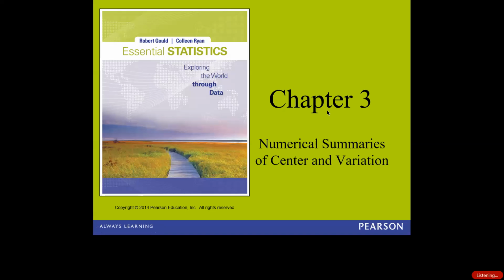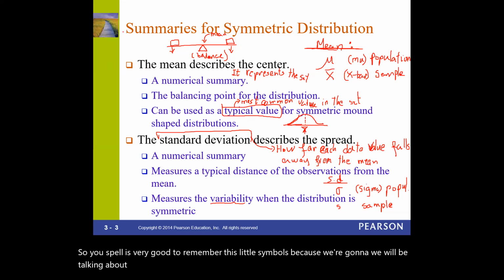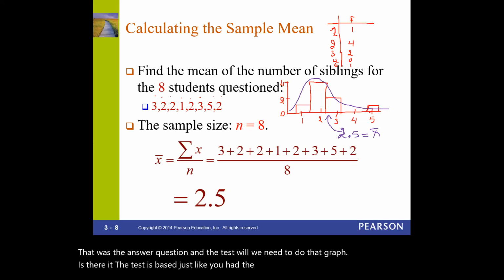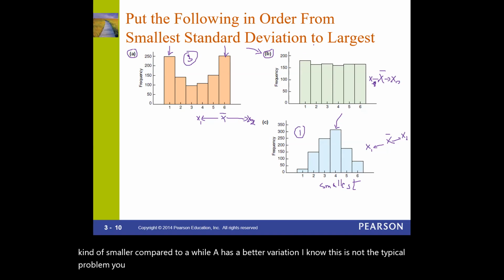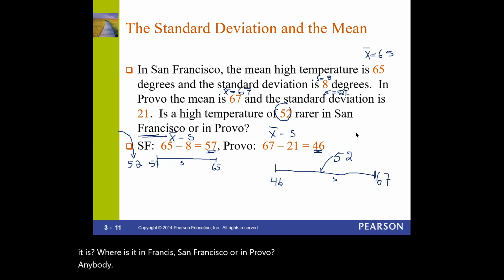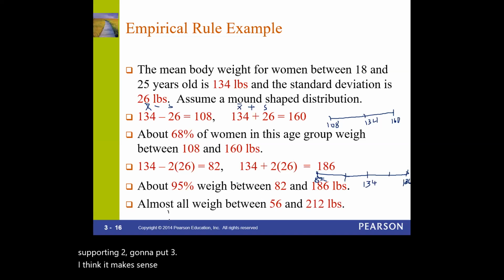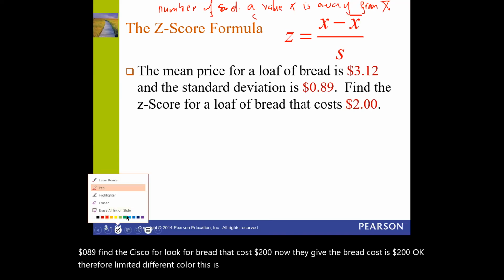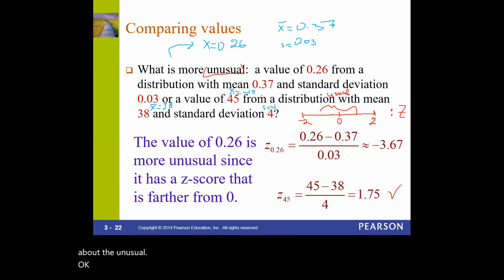01/26/2023 GMT20230126 223107 Recording 1920x1080